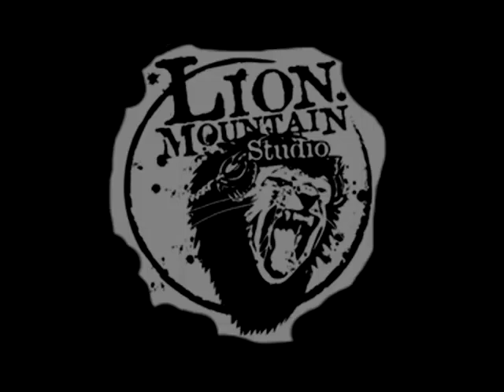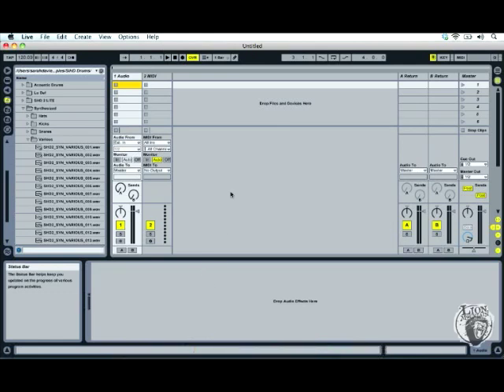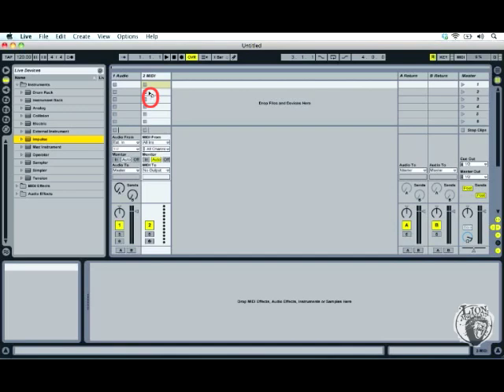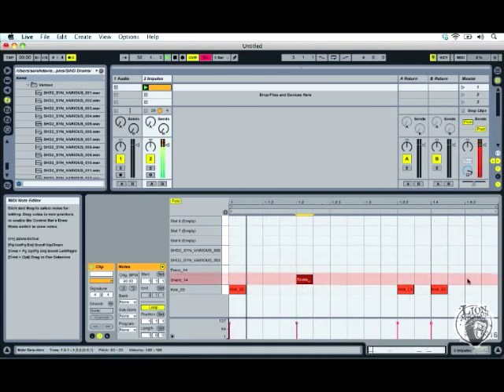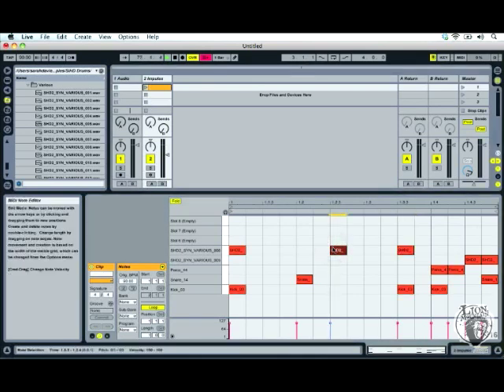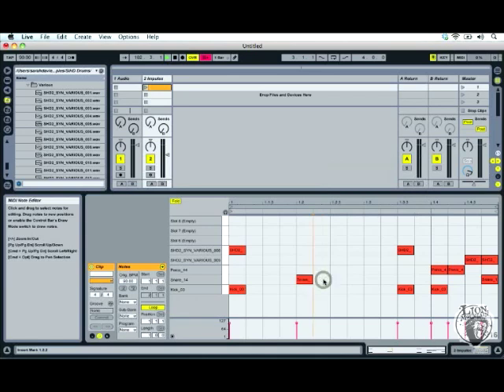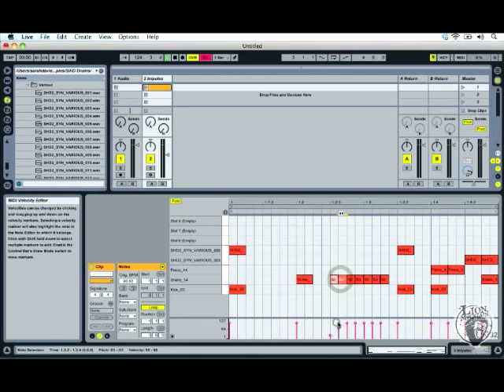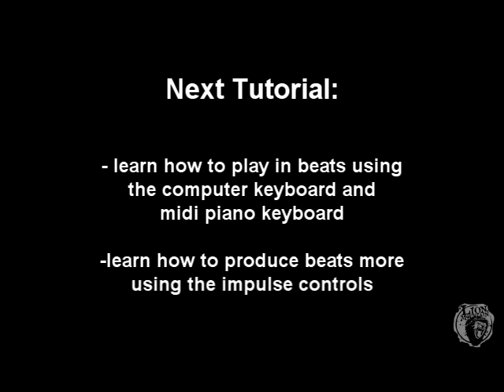Ableton Live Tutorial 2 - Drums with Impulse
In this tutorial we're going to start to learn about the ableton live drum machine instrument called 'impulse'. This is one of many drum machines that you can use in ableton live, and impulse is a good a place to start as any. We are going to learn how to load an instrument into the mixing area in order to make our own beats. We'll be using the mouse to 'draw' in the beats during this tutorial. You will also learn how to open up the ableton live program and start to put into practice the things that were introduced in the first tutorial.